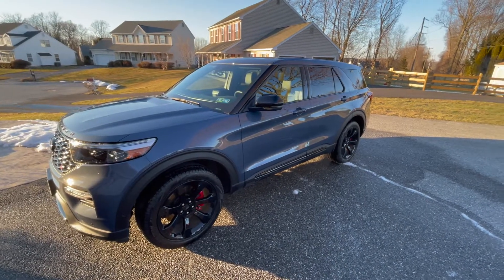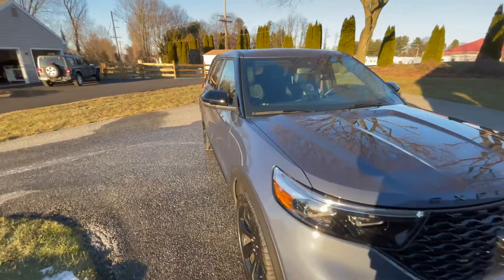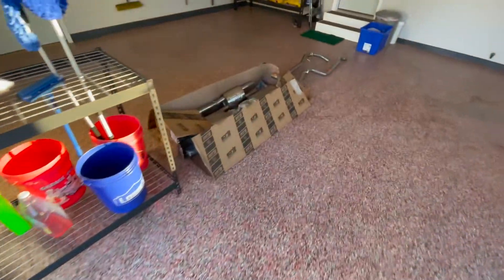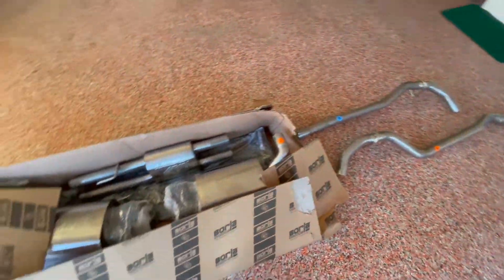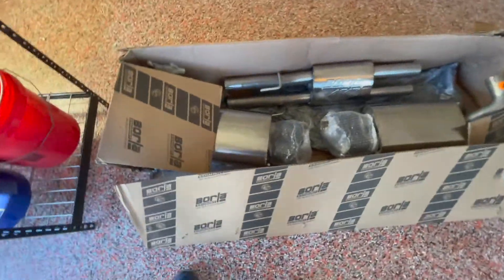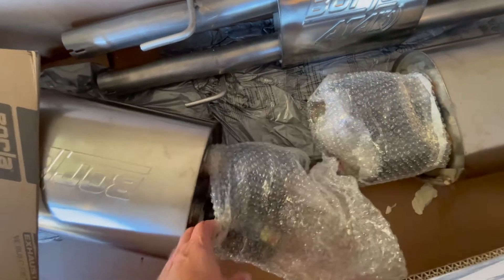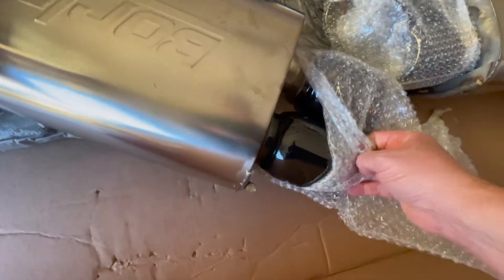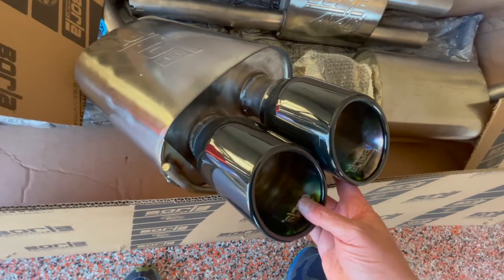2021 Ford Explorer ST Borla Exhaust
2021 Ford Explorer ST Borla Exhaust
Borla Cat-Back Exhaust